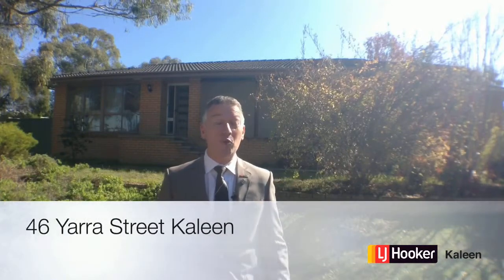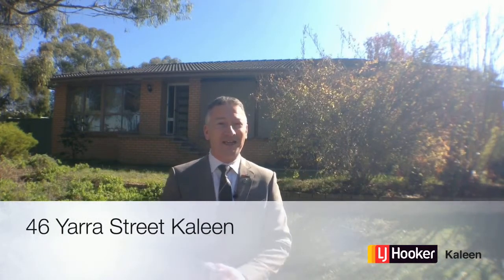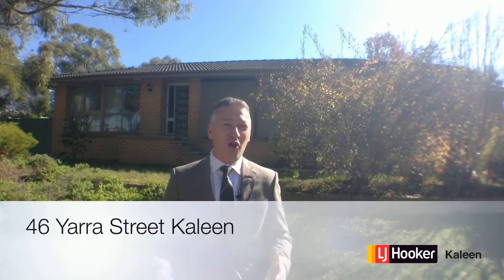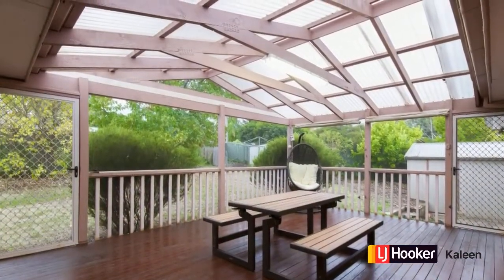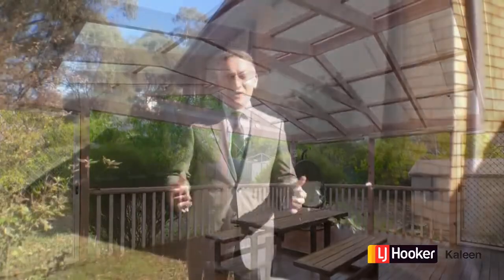46 Yarra Street Kaleen